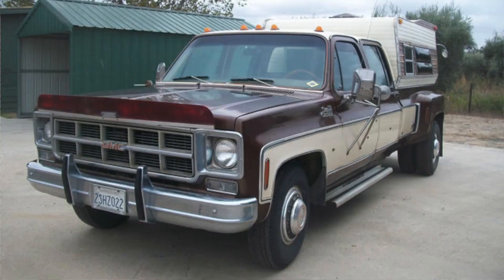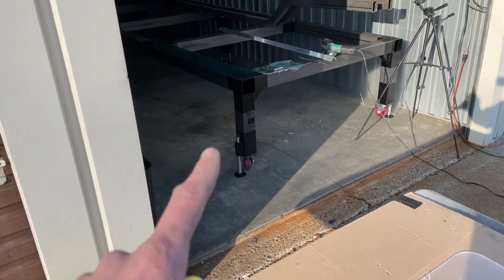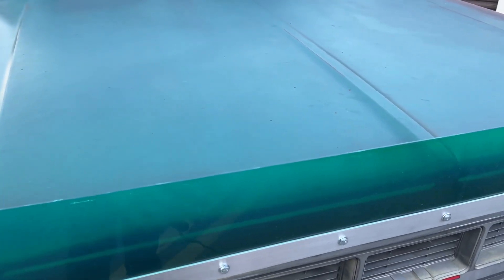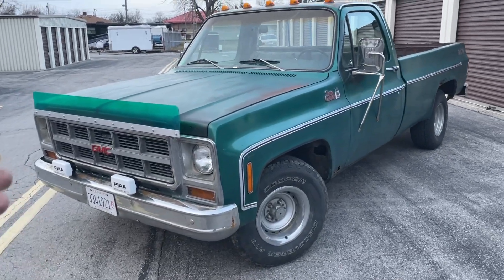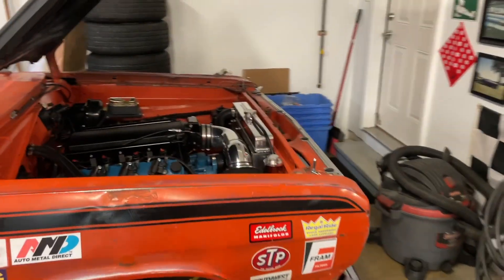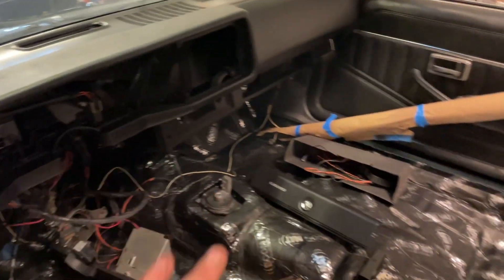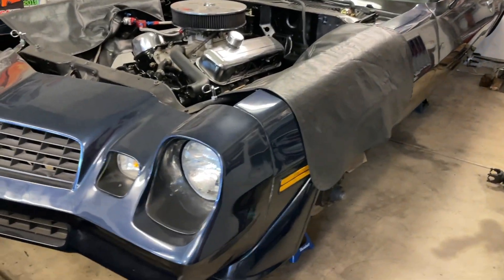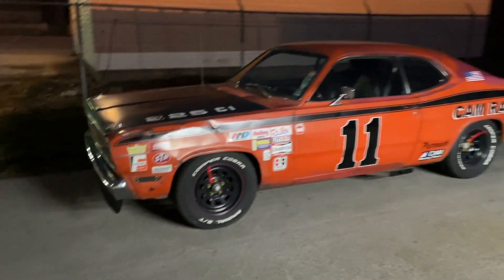Building a 70’s Style Bug Deflector For The C15 + The Duster is Back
I know this video is kind of all over the place but I didn’t want the footage to go to waste. I’ve been getting quite a bit done on the charger but have been waiting to put it all together for one video which should be out soon!